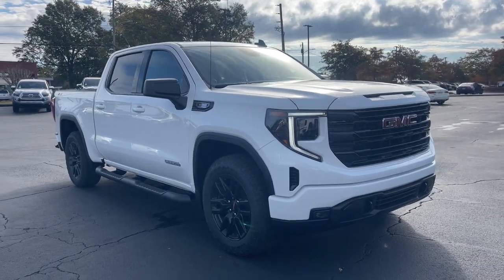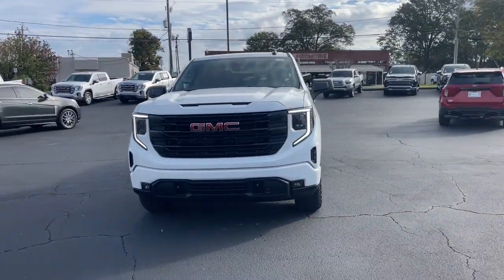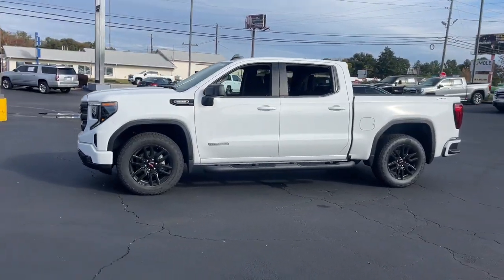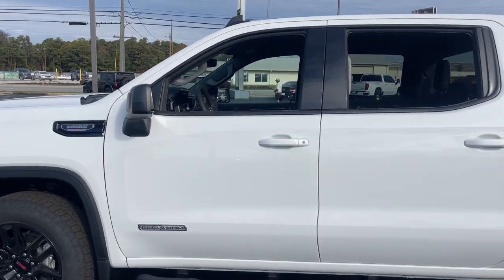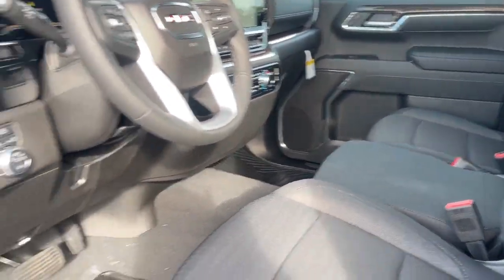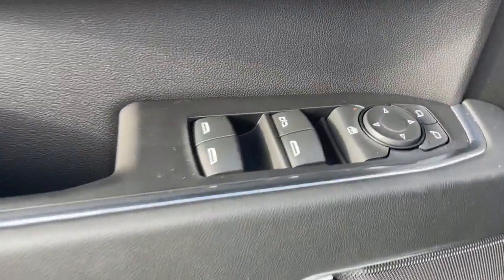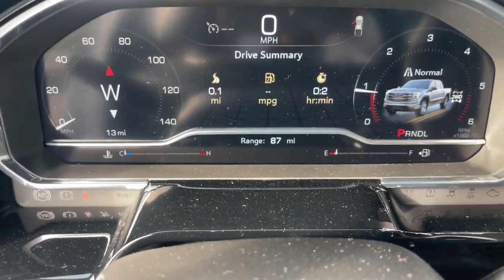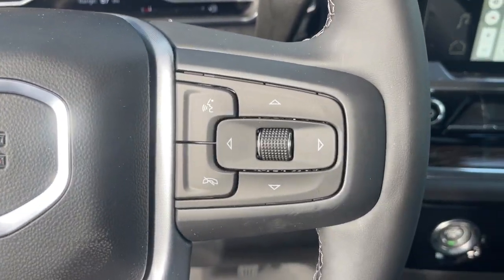2024 GMC Sierra 1500 Augusta GA, Aiken, SC, Grovetown GA, Evans GA, North Augusta SC K65220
Summit White New 2024 GMC Sierra 1500 Elevation available at Master Automotive. Servicing Augusta, Georgia and Aiken, South Carolina as well as the Grovetown GA, Evans GA, North Augusta SC area.

Master Automotive
3710 Washington Rd

2024 GMC Sierra 1500 Elevation 3.0L I6 Summit Whitebrbr23/27 City/Highway MPG